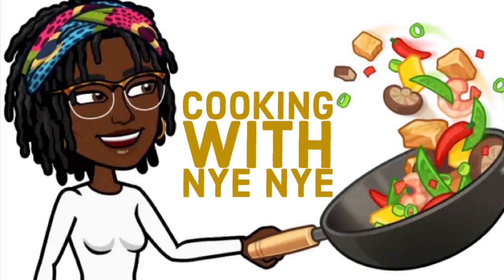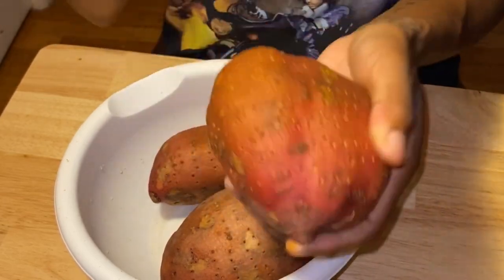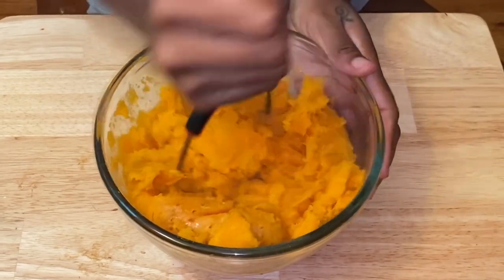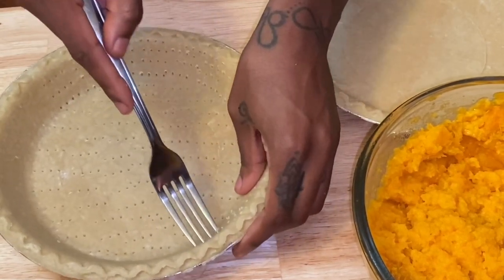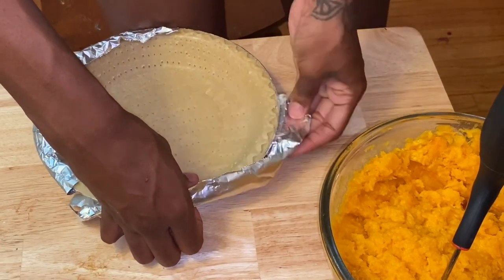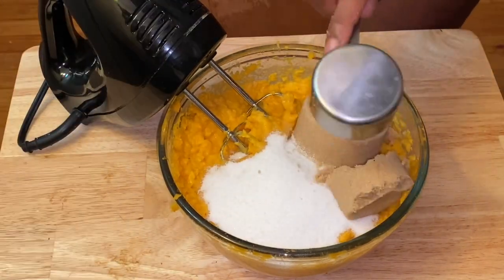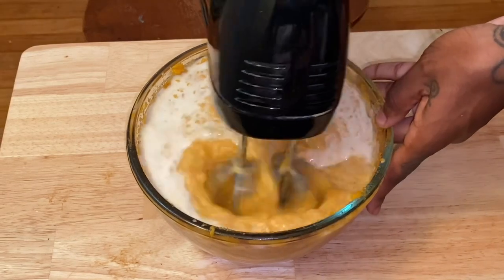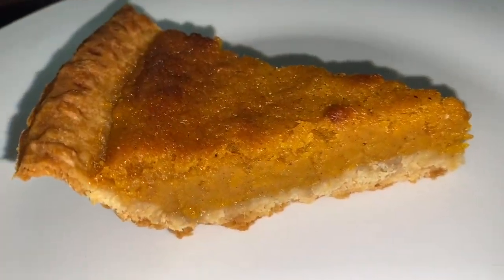EASY Sweet Potato Pie Recipe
Hey guys! This specific pie recipe makes two pies, so if you’re just making one you will want to cut this recipe in half. If you are making more than two pies, you will want to double or triple this recipe, okay? With that being said, here’s everything you will need.

Ingredients
* 2-3 Sweet Potatoes (If they’re big, just use 2)
* Pie Crust of your choice
* 1 Stick of Salted Butter
* 2 Eggs
* 3/4 Tsp of Ground Cinnamon
* 1/4 Tsp of Nutmeg
* 1 Tsp Vanilla Extract
* 1/4 Cup of Milk
* 1/2 Cup of White Sugar
* 3/4 Cup of Brown Sugar

Directions
1. Preheat your oven to 425°F
2. Wash your sweet potatoes thoroughly
3. Poke holes throughout your sweet potatoes
4. Roast your sweet potatoes in the oven for about an hour, flipping them halfway through the cooking time
5. Thaw out your pie crust for about 10-15 minutes
6. Peel your sweet potatoes, and combine them with stick of butter in a mixing bowl using a potato masher
7. Preheat your oven to 375° to pre bake your pie crust
8. Poke holes throughout your pie crust, and cover the rim with aluminum foil
9. Bake your pie crust for 12-15 minutes
10. Add sugar, cinnamon, nutmeg, vanilla extract, and milk to your mashed sweet potato mix
11. Blend!
12. Fill your pie crust with sweet potato filling
13. Turn your oven up to 400° and bake your pies for 45 minutes
14. Let your pie sit for an hour to set (if you have the patience)
15. Enjoy!